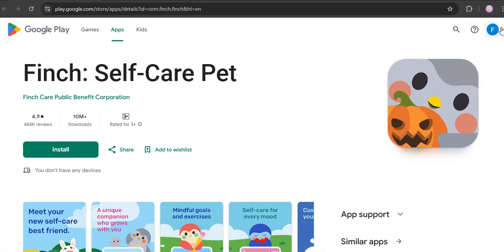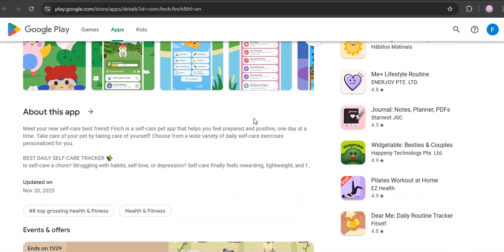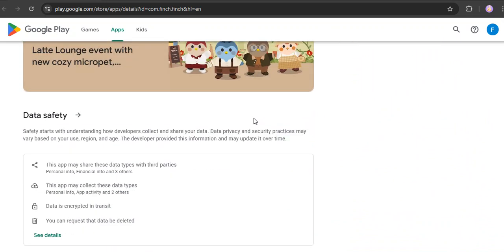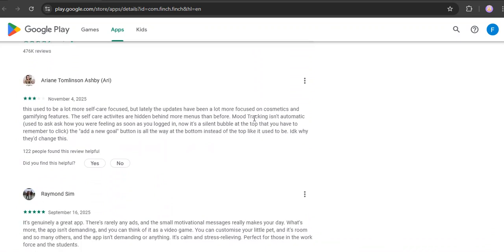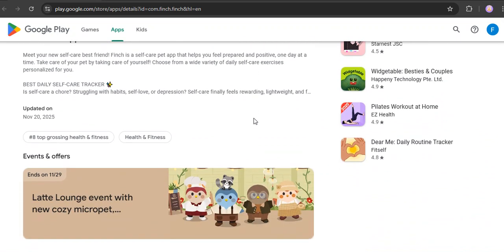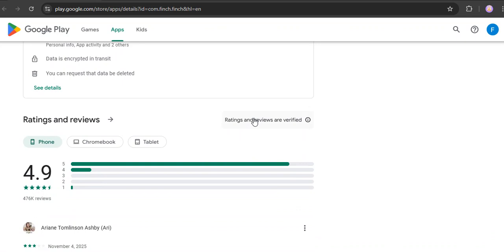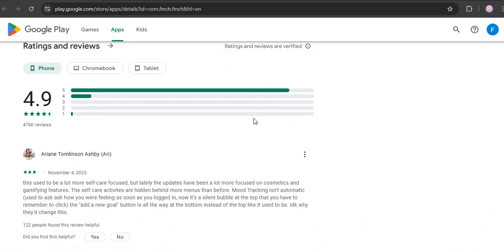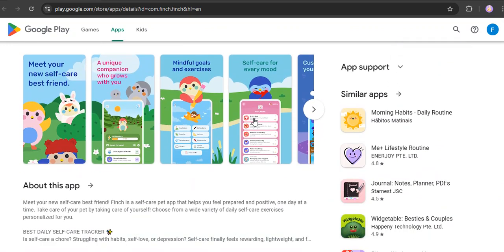Finch App Review 2026 Why Android Users Pay More for Budget Tracking and Finance Tools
Discover the truth about the Finch App in 2026 and why Android users are paying more for personal finance and budgeting tools. In this honest Finch App review, we explore the latest features, pricing changes, and new financial insights helping users build better money habits. Learn how Finch compares to other popular budgeting apps like Mint, YNAB, and PocketGuard, and find out if it’s worth the investment for Android and iOS users. We break down the subscription plans, hidden costs, and the impact of new app updates on everyday budgeting. Whether you're managing debt, tracking savings goals, or looking for smarter finance tools, this video covers everything you need to know to make informed financial decisions in 2026. Stay ahead of the curve with accurate insights on mobile budgeting apps, personal finance innovation, and how market shifts are shaping the cost of financial apps.